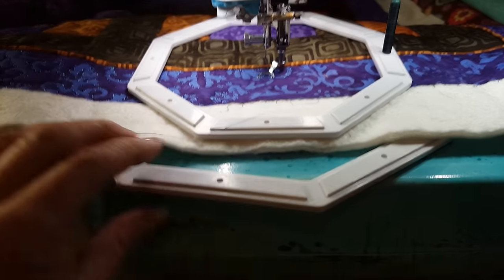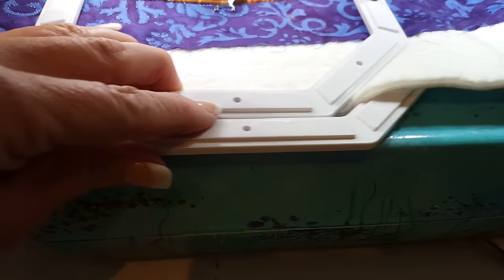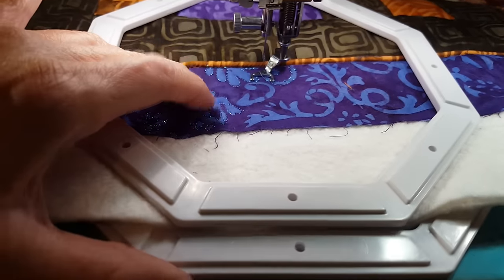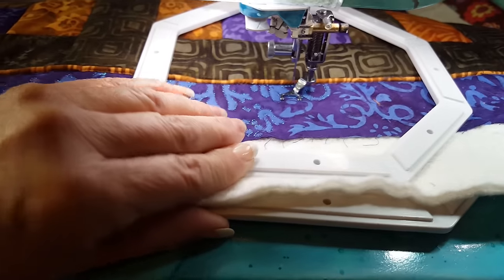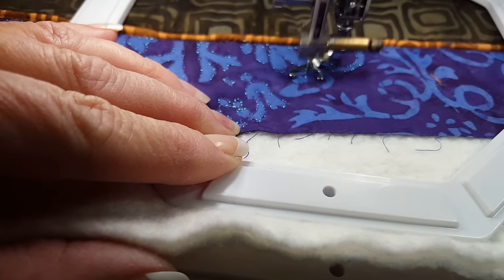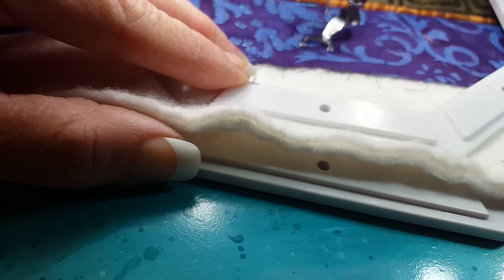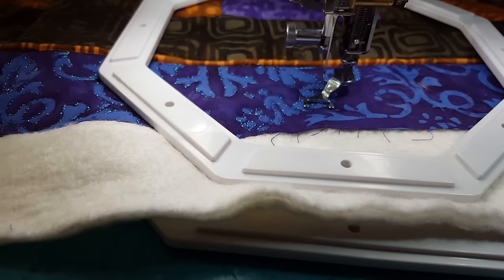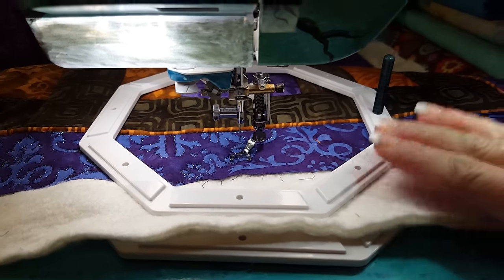Beginner Free-Motion Quilting with your regular sewing machine and the Octi-Hoops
I recently realized that if you use your non-dominant hand to begin, it's easier and faster to learn how to Free-Motion quilt using the Octi-Hoops! It sounds a bit crazy, but it most definitely has shown to help first-time users excel. I suppose it's because your other hand has been a support for the hand you write with for so long, it does so with a much lighter touch than your dominant hand. The key to using the Octi-Hoops is to relax and touch lightly - don't push down - rest your arms - drop your shoulders, and slow down the machine.
***When you use Spray Baste, using the free-motion foot will help hold the material down as you quilt. I frequently don't use any basting spray and find no need for a foot, unless the material is sticky on the needle.

Use a Stretch 90/14 Needle to reduce the fabric from lifting on exit as well and enjoy!